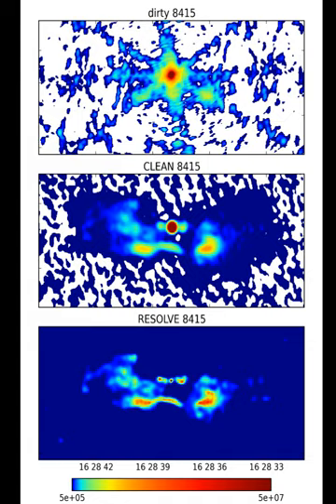Information field theory | Wikipedia audio article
00:01:15 1 Motivation
00:02:33 2 Concepts
00:02:42 2.1 Bayesian inference
00:04:02 2.2 Information Hamiltonian
00:04:38 2.3 Fields
00:06:24 2.4 Path integrals
00:06:45 2.5 Gaussian prior
00:09:24 2.6 Measurement equation
00:12:02 3 Free theory
00:12:11 3.1 Free Hamiltonian
00:13:14 3.2 Generalized Wiener filter
00:13:43 4 Interacting theory
00:14:39 4.1 Interacting Hamiltonian
00:14:48 4.2 Classical field
00:16:51 4.3 Critical filter
00:17:32 5 IFT application examples
00:26:32 6 Advanced theory
00:28:10 6.1 Feynman diagrams
00:28:31 6.2 Effective action
00:30:34 6.3 Operator formalism
00:33:24 7 History
00:36:04 8 See also
00:36:44 9 References

- Socrates

SUMMARY
Information field theory (IFT) is a Bayesian statistical field theory relating to signal reconstruction, cosmography, and other related areas. IFT summarizes the information available on a physical field using Bayesian probabilities. It uses computational techniques developed for quantum field theory and statistical field theory to handle the infinite number of degrees of freedom of a field and to derive algorithms for the calculation of field expectation values. For example, the posterior expectation value of a field generated by a known Gaussian process and measured by a linear device with known Gaussian noise statistics is given by a generalized Wiener filter applied to the measured data. IFT extends such known filter formula to situations with nonlinear physics, nonlinear devices, non-Gaussian field or noise statistics, dependence of the noise statistics on the field values, and partly unknown parameters of measurement. For this it uses Feynman diagrams, renormalisation flow equations, and other methods from mathematical physics.